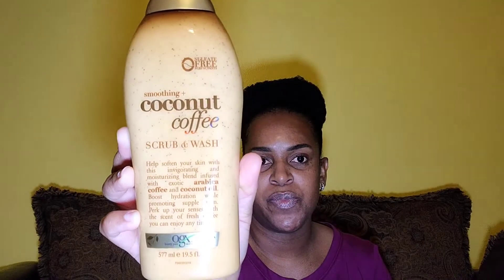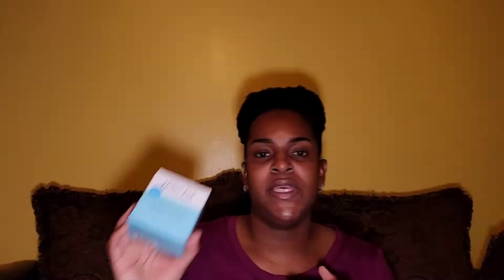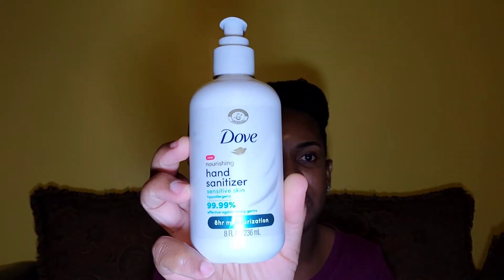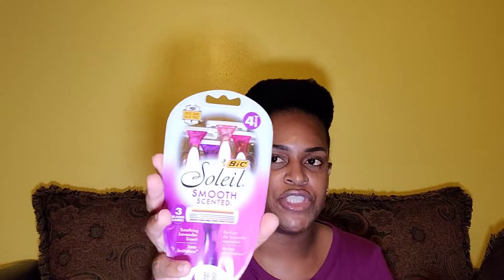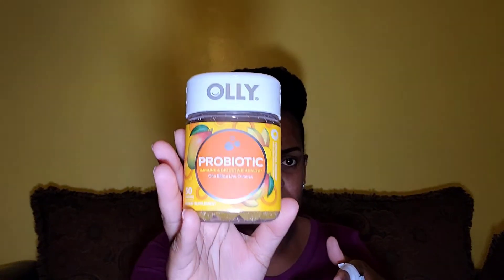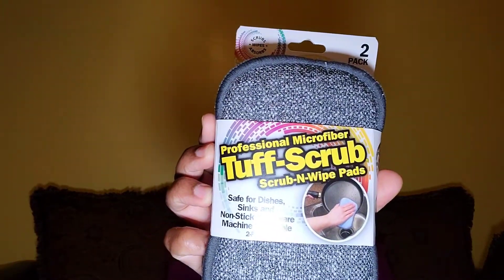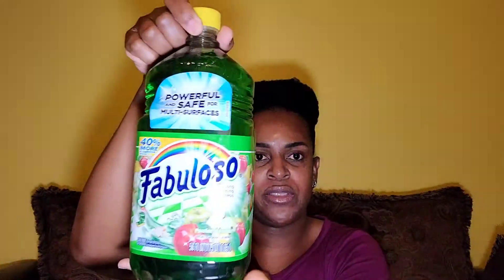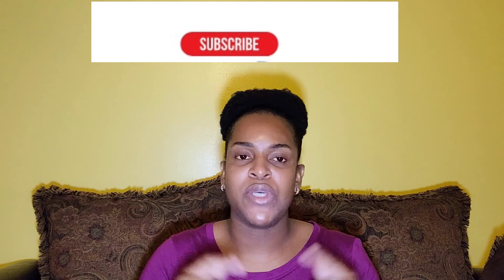Walmart Haul |Must Haves, New Finds, etc.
Hi, guys! In today's video I'm showing you some items I picked up at Walmart!